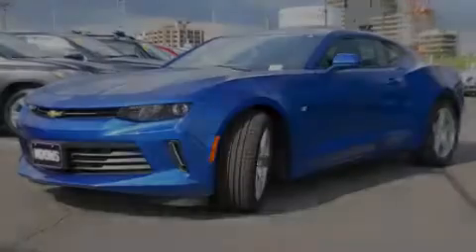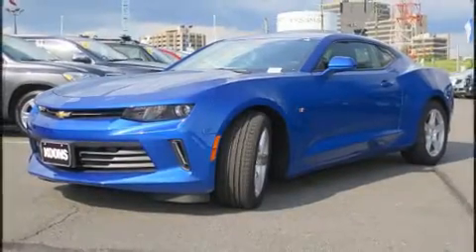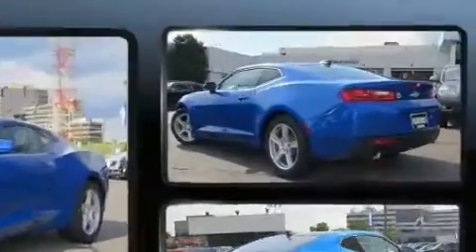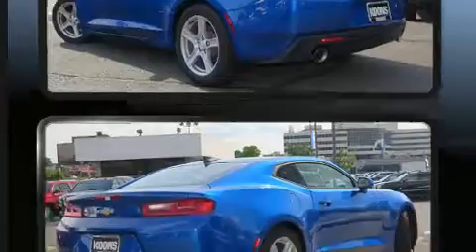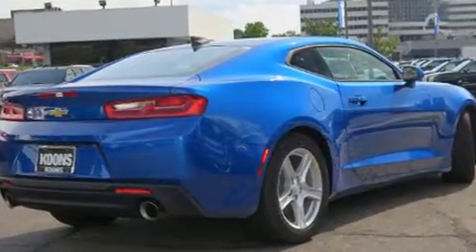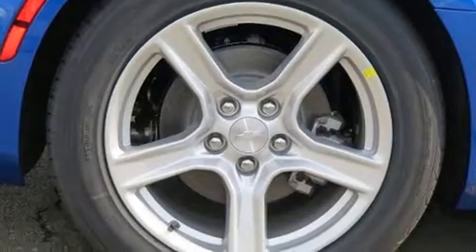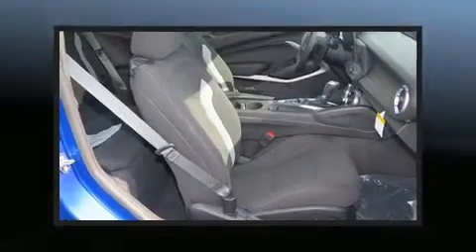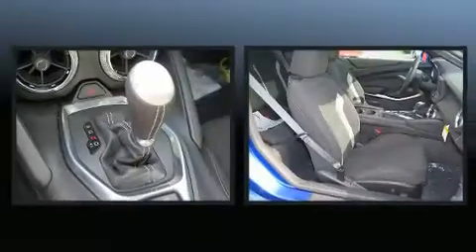2017 Chevrolet Camaro 1LT in Vienna, VA 22182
Introducing the 2017 Chevrolet Camaro. This 2 door, 4 passenger coupe stands out among competitors in its class! Chevrolet made sure to keep road-handling and sportiness at the top of it's priority list. It features an automatic transmission, rear-wheel drive, and a refined 6 cylinder engine. Turbocharger technology provides forced air induction, enhancing performance while preserving fuel economy. Top features include power front seats, 1-touch window functionality, a trip computer, fully automatic headlights, telescoping steering wheel, power windows, remote keyless entry, and more. For drivers who enjoy the natural environment, a power moon roof allows an infusion of fresh air. In the event of a rollover collision, side curtain airbags provide additional protection for outboard seated passengers. Our sales reps are knowledgeable and professional. They'll work with you to find the right vehicle at a price you can afford. We are here to help you.